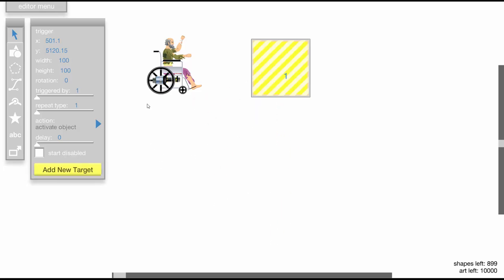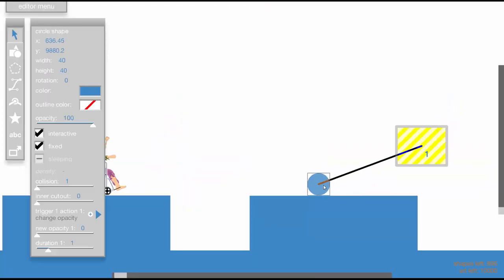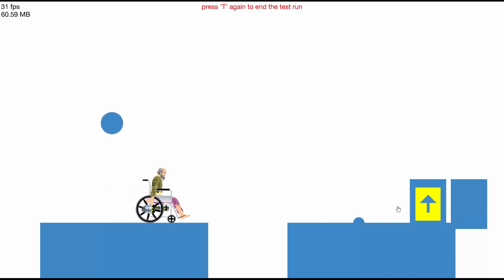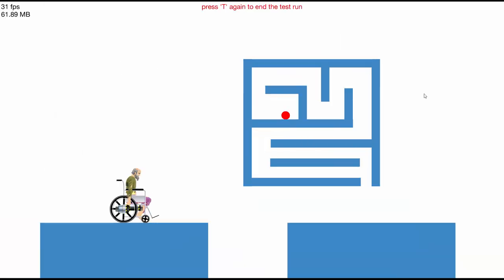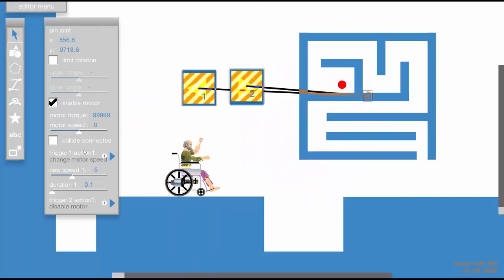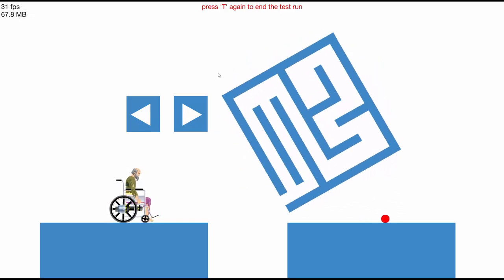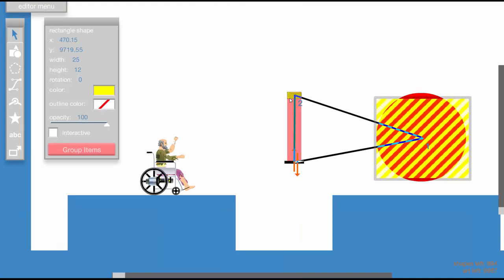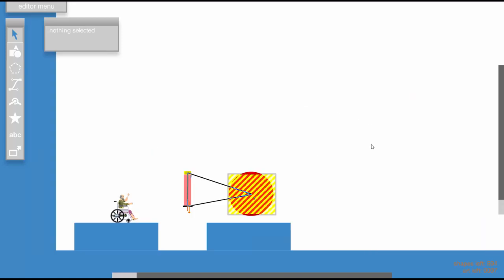How To Make A Clickable Level (Rotating Maze, Boss Battle, etc) || Happy Wheels Tutorial #02